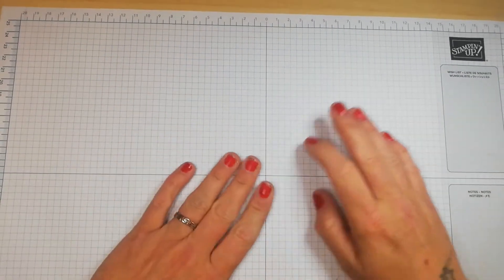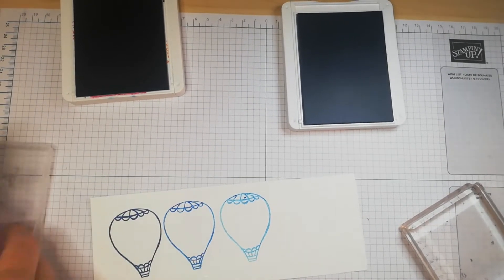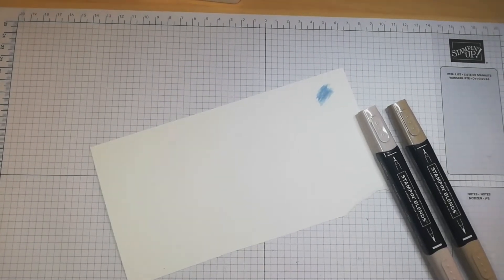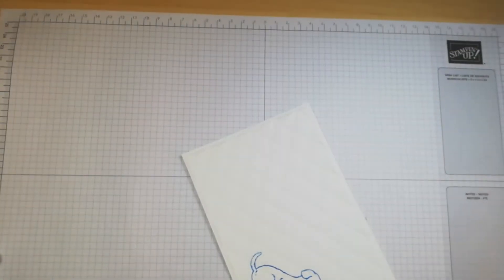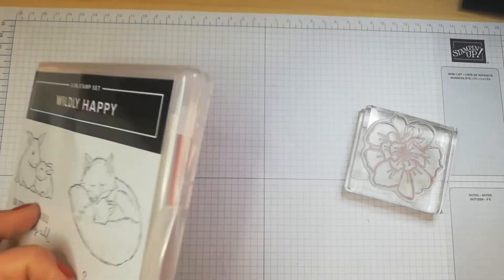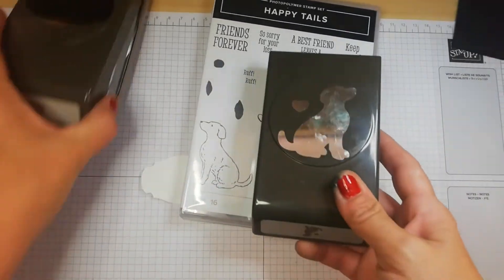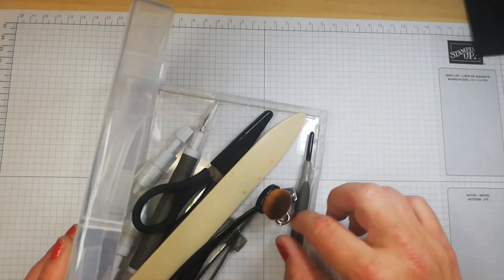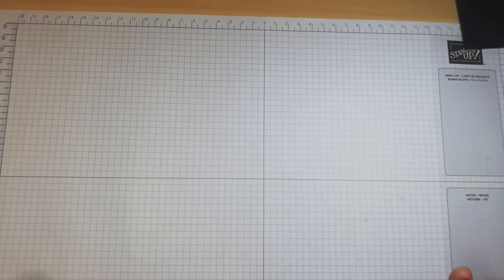Week Two - How to make a handmade card for beginners series: techniques, equipment & terminology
Welcome to Week Two - How to make a handmade card for beginners series: techniques, equipment & terminology